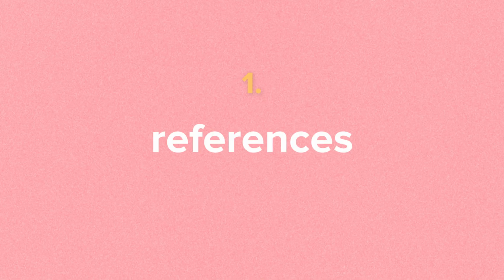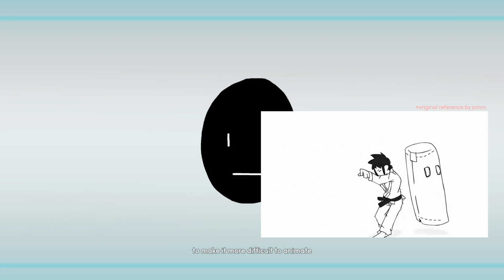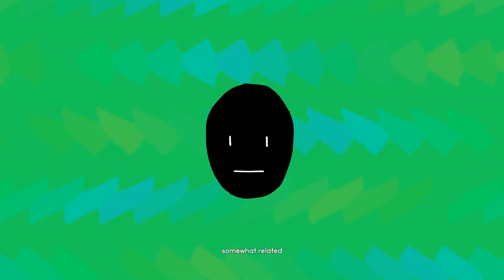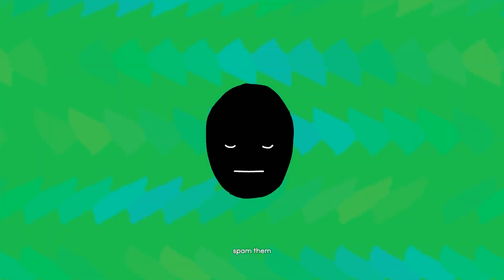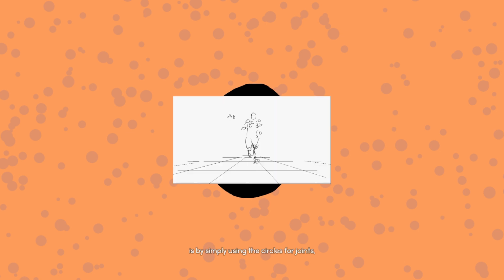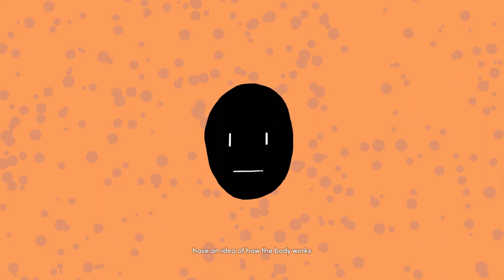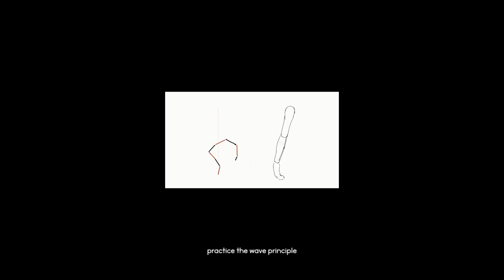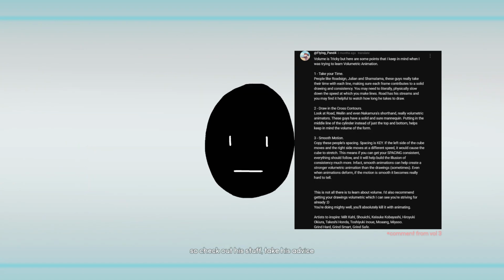9 things i picked up from *ACTUALLY* learning how to animate (vol 4.5)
im reading bell hooks on my nintendo dsi rn i still need me a retroid pocket 5 or ayn odin 2 mini jus sayin

Timestamps:
0:00 - Intro
0:45 - 1. References
1:25 - 2. (spamming) Keys and Extremes
2:26 - 3. Timing
3:23 - 4. Rhythm (2 + 3)
3:58 - 5. Organization
5:57 - 6. Simplify
7:05 - 7. Without Simplicity there is no Complexity
8:04 - 8. Volume and Consistency
9:19 - 9. Socials
10:28 - Outro + Announcement

OST used in the video in order:
Street Fighter 2nd Impact OST - Sao Paulo ~ Sean's Stage
Nintendo 3DS Music - Theme Shop
Tekken 4 OST - Touch and Go ~ Airport Stage
Katamari Damacy OST - Katamaritaino (Roll Me In) (Instrumental)
Nintendo 3DS Music - Nintendo Video
The Sims OST - Mall Rat (Buy Mode 1)
Nintendo Switch Unused eShop Theme/"Nintendo Switch How-To Series: How to Attach the Joy-Con Straps" Music
Ape Escape OST - Dark Ruins
Bomberman Hero OST - Redial
Wii U Music - Notifications
Nintendo DSi Music - Camera (Slideshow: Sparkle)
Wii U Music - Mii Maker Main Menu